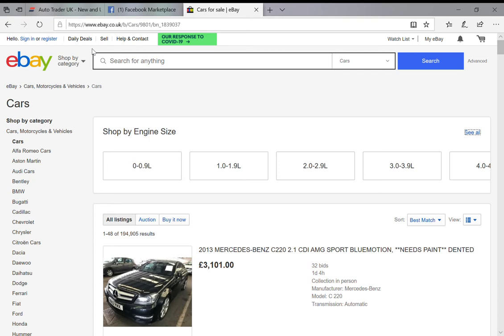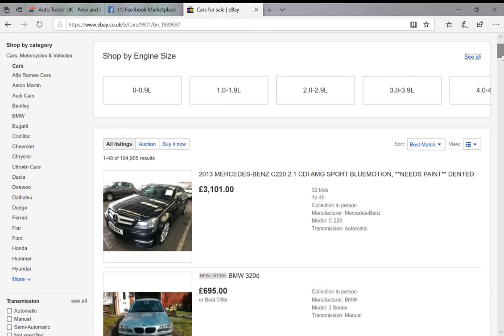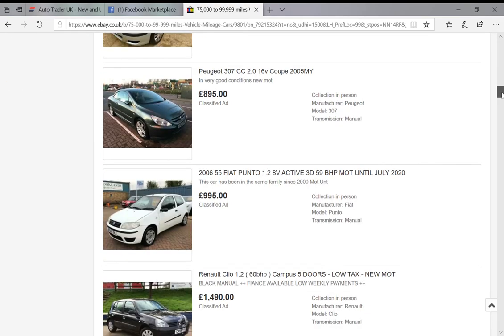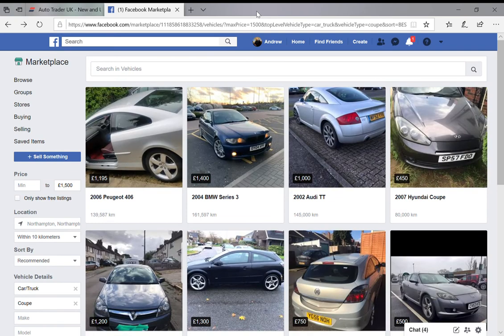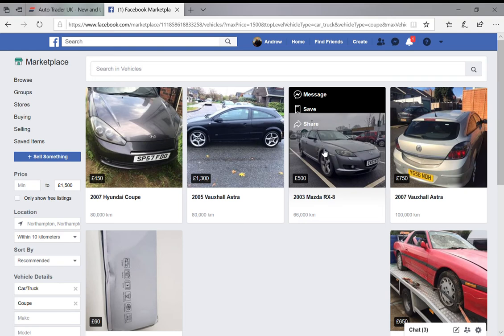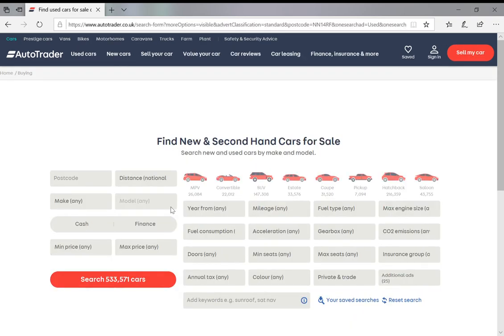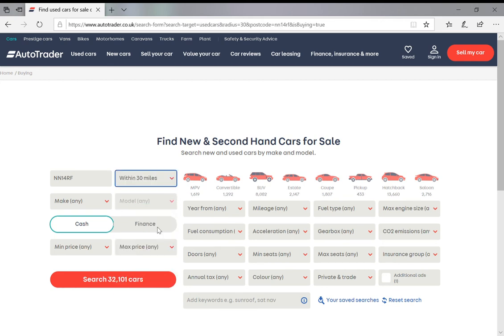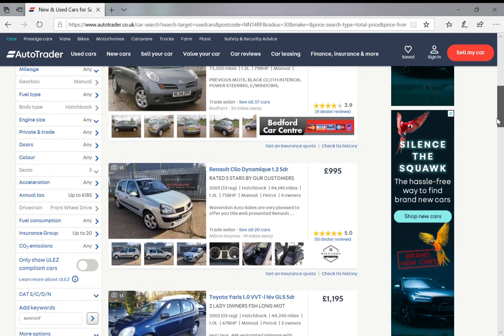Car hunting 101 🚗👉teaching Granny to suck eggs?👵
Here we have Car Hunting 101 - teaching Granny to suck eggs?

Here I share my hints, tricks and tips to use a range of easy tools to find the cars you are searching for.

As well as covering Car Hunting 101 - teaching Granny to suck eggs? I also aim to cover:

🚗Using Ebay cars to find the best used cars
🚗Using Facebook marketplace for your car hunt
🚗Using all the features of Autotrader to narrow down your car hunting

I have 35 up currently and more always in the works.

Please feel free to consider:

👍 Liking 👍
🎁 Sharing🎁
🗣Commenting 🗣

⏰Time Stamps⏰
0:00 What's it all about?
0:30 Ebay cars
3:43 Facebook marketplace
6:17 Autotrader